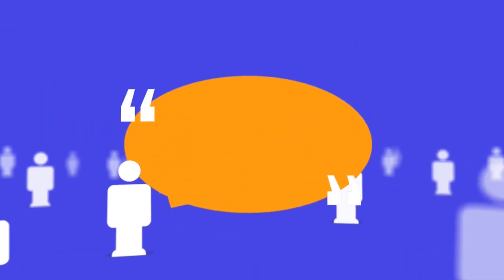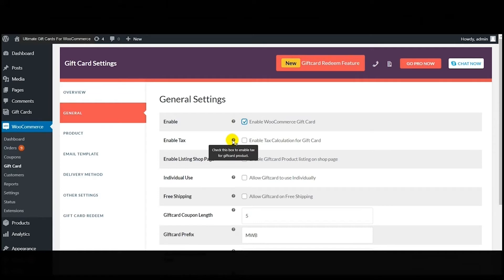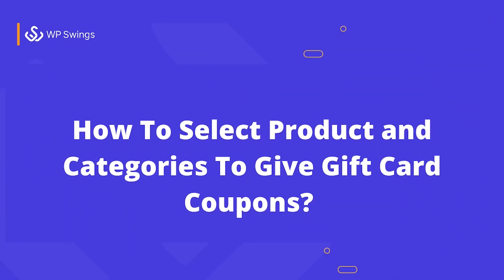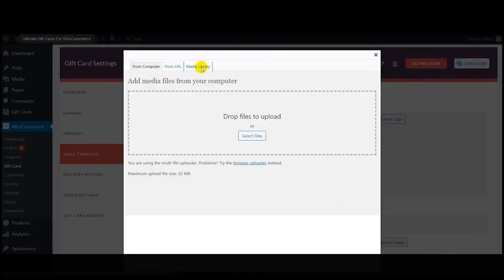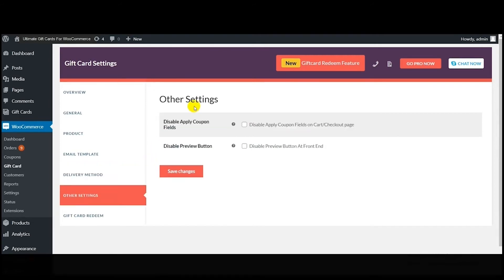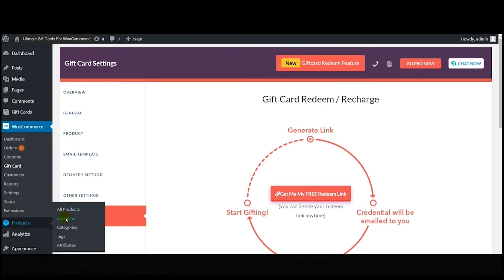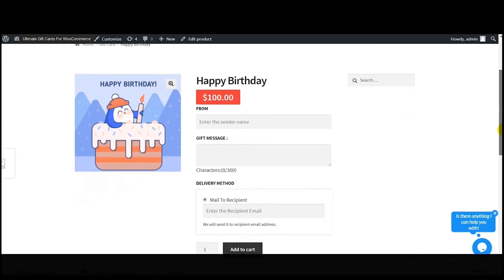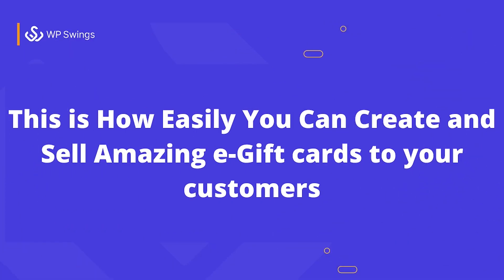Free WooCommerce Gift Cards: A Guide to Selling Gift Cards Using WordPress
WooCommerce Gift Card: If you’re trying to increase your WooCommerce store sales and enhance your customer experience, look no further than the WooCommerce Gifting plugin. This powerful tool allows you to effortlessly create, sell, and manage gift cards directly within your WordPress website.

With the WordPress gift card plugin, you’ll have a comprehensive solution for creating customized gift cards for your business needs. Whether you want a fixed or optional currency, this plugin has everything you need. The ability to customize gift card templates allows you to spell out your brand identity and ensure each gift card is unique.

Embrace the holiday shopping season by adding a gift card option to your WooCommerce store. By offering WooCommerce gift cards, you offer your customers a versatile and convenient gift giving experience, further enhancing their shopping experience.

To get premium features of the Gift cards For WooCommerce Pro plugin,

Do you know how Offering Digital Gift Cards Can Benefit Your eCommerce Business, read the blog

Want to know what are 7 key roles gift cards play in retail business growth, read the blog

Watch the demo video tutorial on- How to redeem gift cards at retail stores? Video URL

Want to learn more about how to use the WP Swings plugins manual easily, so cruise our Knowledge Base to find different FAQs on Gift card plugins, Visit the

In today’s video tutorial, you’ll watch Ultimate Gift Cards for WooCommerce, a free eGifting system that makes gift card creation easier and faster.  If you want to watch the main features of the demo video, check out the time stamps mentioned below for important functionalities of the plugin:

00:00 Intro
1:22 How to enable Ultimate Gift cards for WooCommerce stores plugin on your website?
3:28 How to select products and categories to give gift card coupons?
4:30 How to configure email settings for the gift card product?
6:11 How to provide gift card delivery options to customers?
7:11 How to redeem gift cards at online stores?
8:27 How to create a gift card product?
10:23 How to purchase gift card products for friends and loved ones?
11:39 How to use gift card coupons during product purchase?

Want to check the live working of the Gift Certificate plugin, visit the live demo

What are the features included in Ultimate Gift Cards for WooCommerce
Plugin?

1. Buy or purchase the products as Gift Cards.
2. 20+ Predefined templates.
4. Detailed reporting of gift card performance.
5. Offline Gift card with support of pdf option.

To get step by step guide on how to set up WooCommerce Gift Card Plugin on your online store, visit the link to the documentation:

Want to get the best theme design for your store or are you worried about WooCommerce Security and maintenance?

Hey! Something good for you, WP Swings has an affiliate system that will help you get the best commissions in the industry, and we will be providing you with every assistance and resource needed to market our products and services